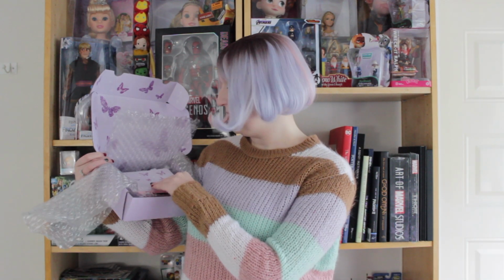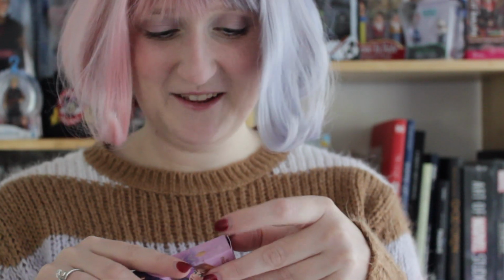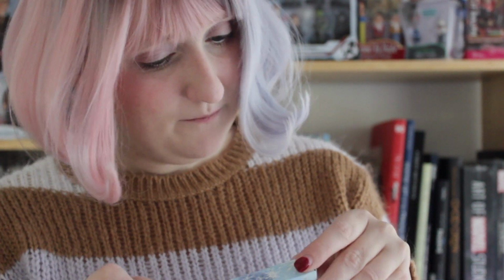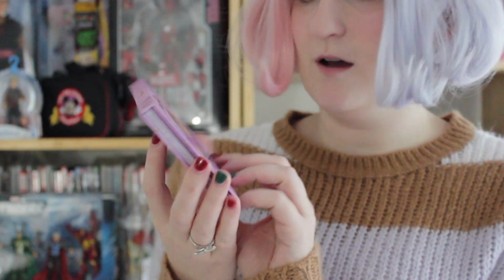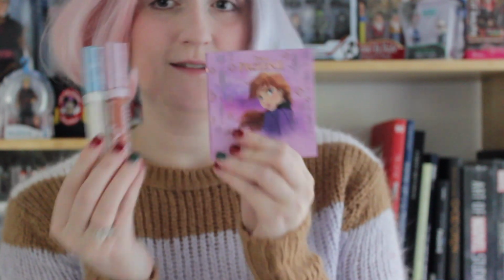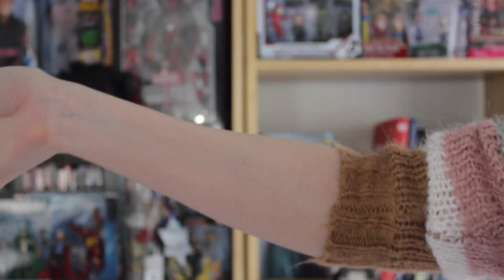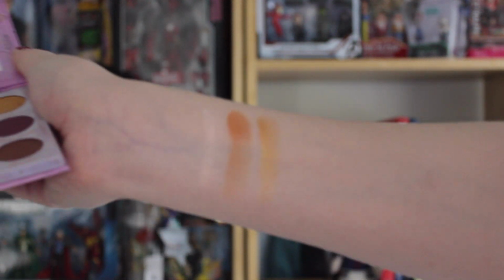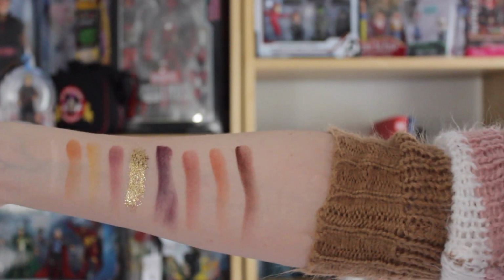Colour Pop Frozen 2 Collection - Unboxing/Swatching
I was SO STOKED when I learned this collection existed and there was no way I wasn't going to own it. I am in loooooove~

~*~Thank You Amazing Patrons~*~

Matthew Le

~*~Music~*~